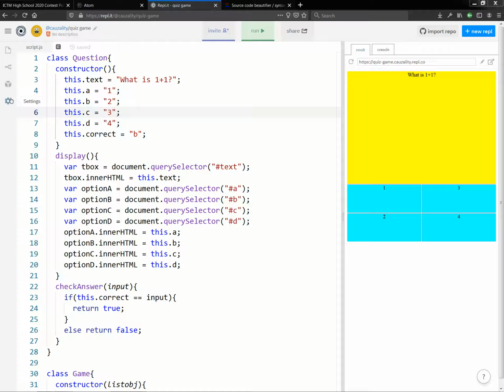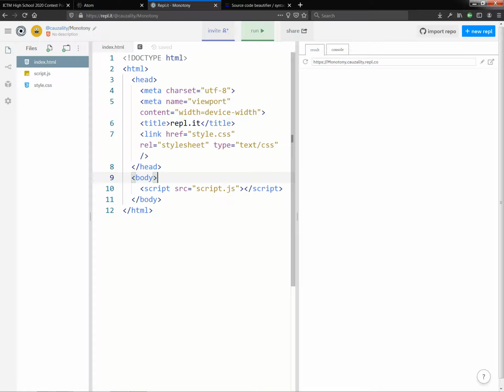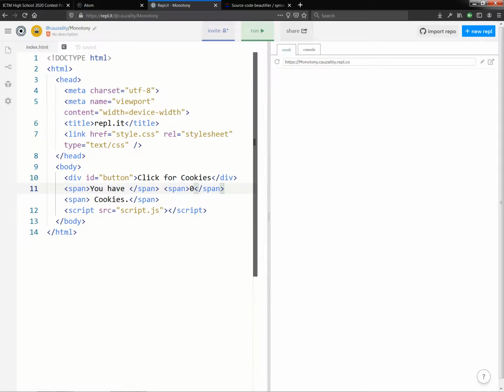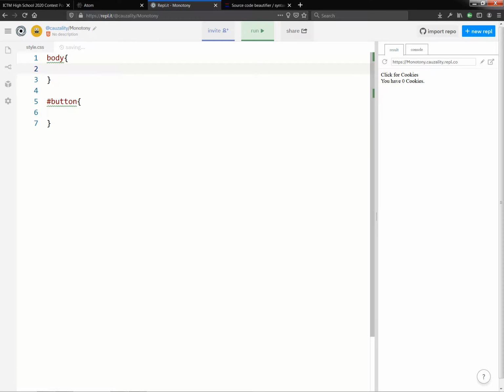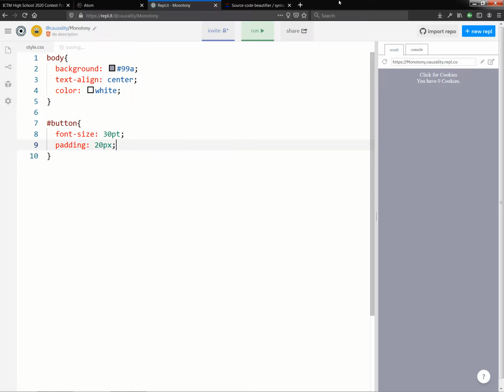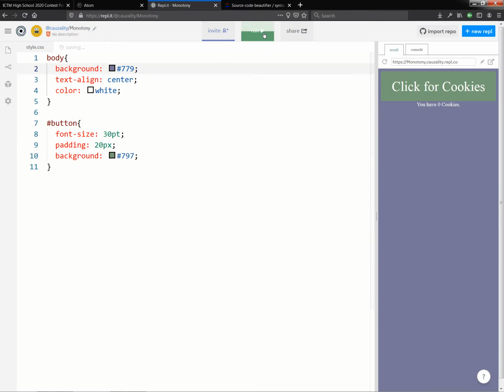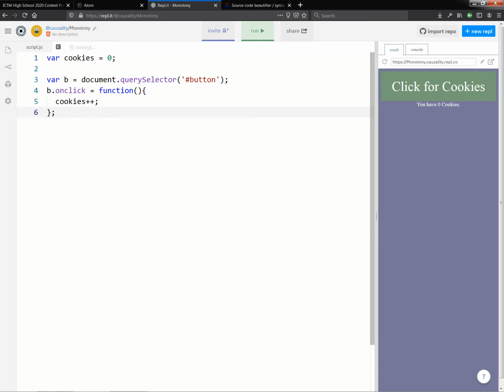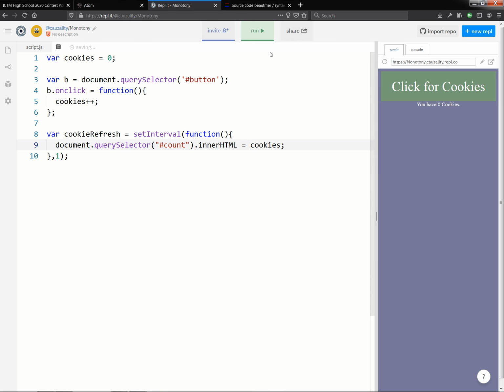Monotony 1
Basic Cookie Clicker rip off walk through.